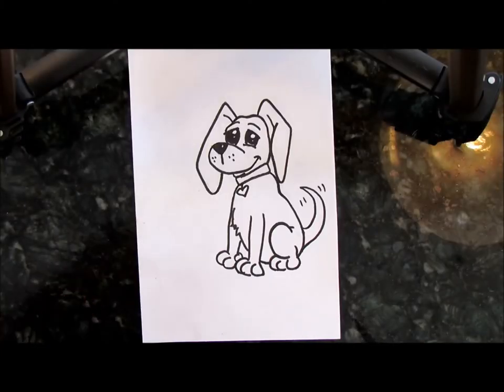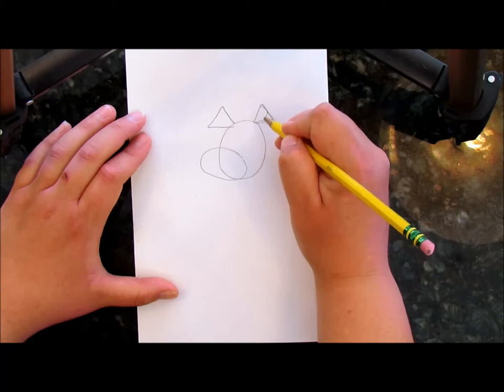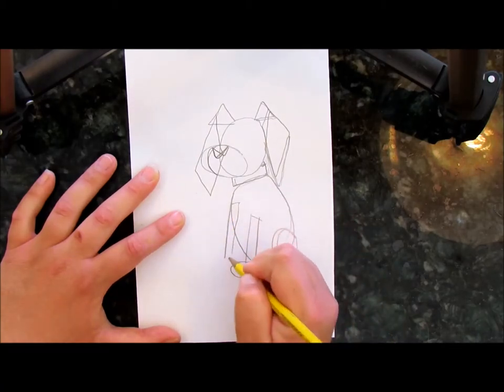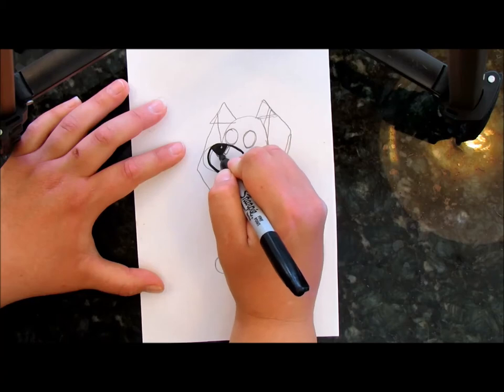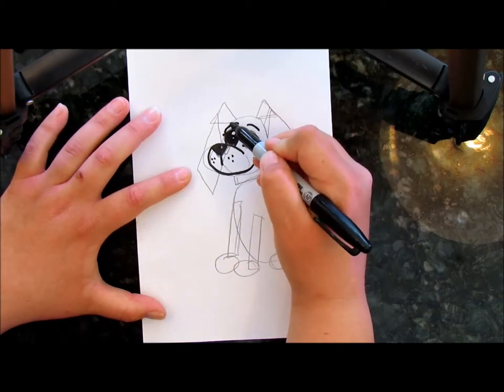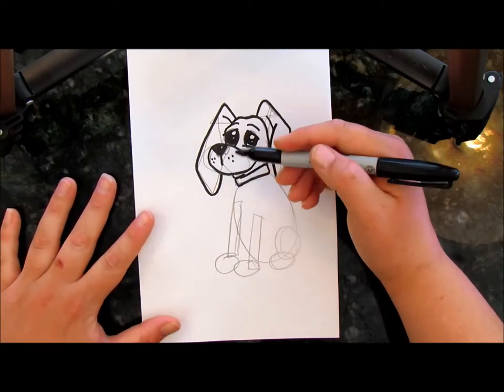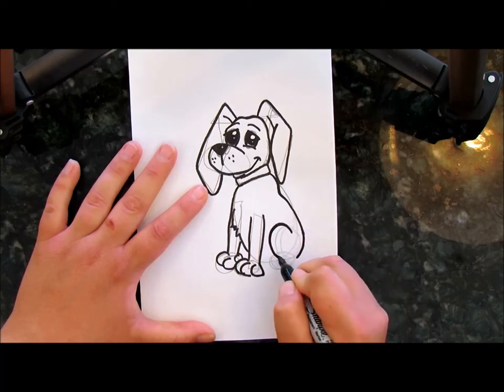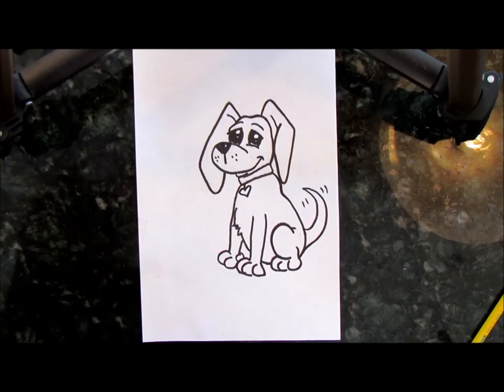How to Draw a Dog - STEP by STEP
Every kid needs to know how to draw and sketch out a fun dog, right? Let's draw a cartoon one together!